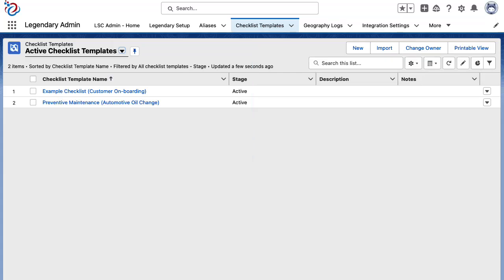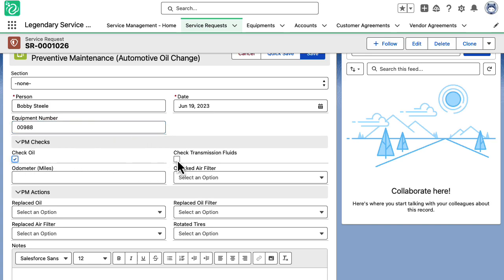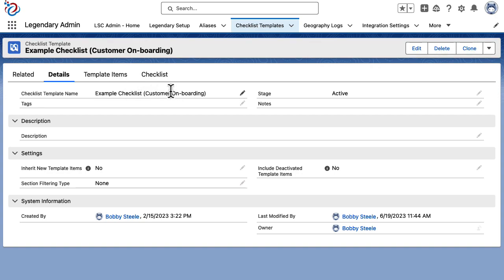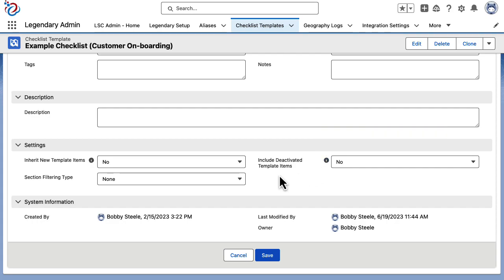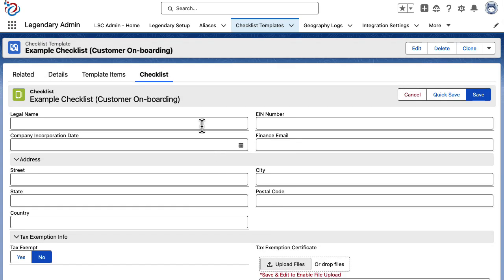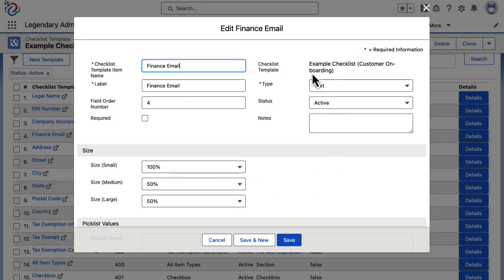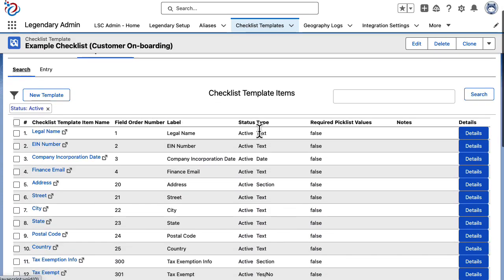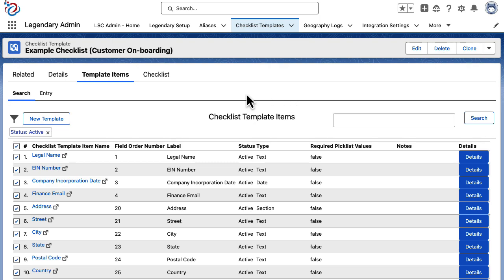Checklist & Checklist Templates Setup